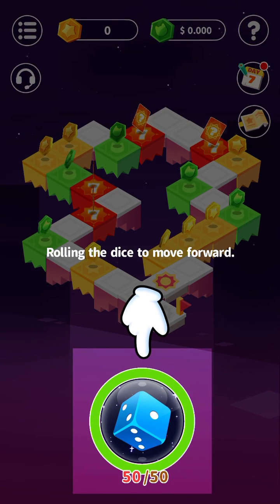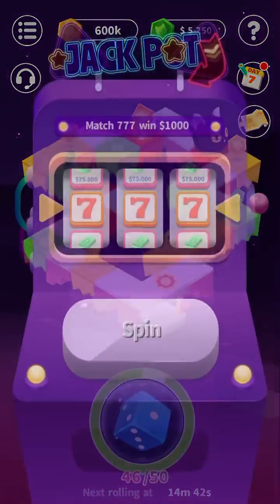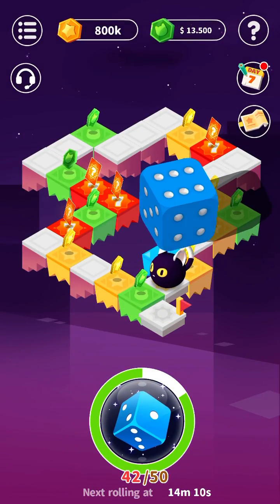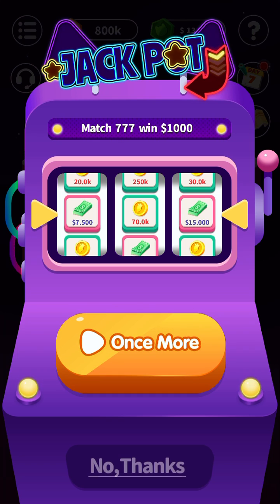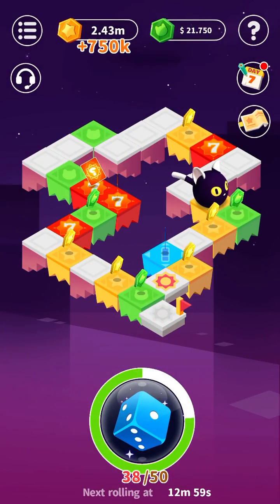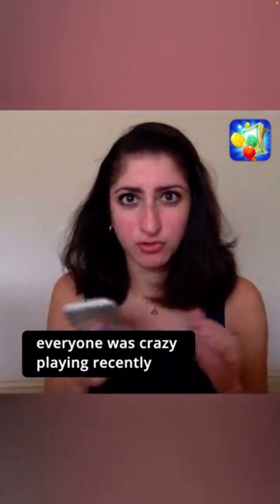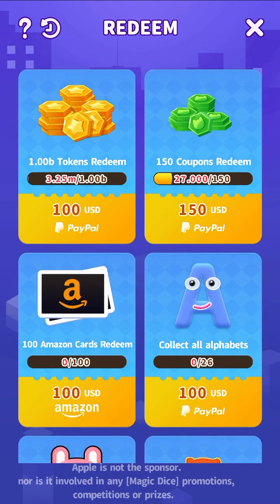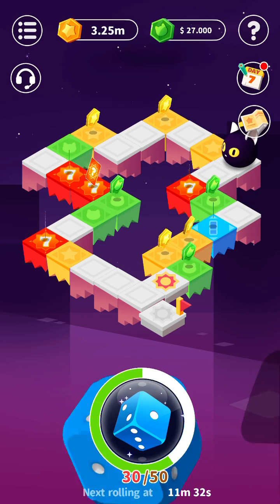Magic Dice PAYS HUGE TO PLAY!!!! or not.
Again, here is another review on another game that forces ads and doesn’t pay. If you have been paid on this game, hit the comments and share what you won!

Welcome to Nerd Chic Gaming.
This channel is committed to having fun and revealing all things gaming. Whether it’s arcade, console, mobile, board, TCG or any other kind of gaming, we are here to share our experiences and fun.

So hang on while we share with you our gaming journey, tips, tricks and reveals in a way that encourages.

Bitcoin (BTC)
3NxBp9LTodKUyksSMwX3Ccsp5NM1Fr93wr

Ethereum (ETH)
0x756B5eF33373e42A8A80B22eeDa41DeE6e4ac38F

Tron (TRX)
TQbBtpaMmPT8L2XdyoRSNnHYgH3UAVXkU4

Dogecoin (DGE)
DTQnqgcyLYfmBZoaYBrcr8dRf3KJsyMavK

0x17adab36d83f8ffb58238c56d3a8bb048014fed6

Ripple (XRP)
rULfdU8dD4zKbitucNfCiYoMZChXVA43AQ

Litecoin (LTC)
ltc1qxwgpuv3cmeh879mmstyyum085cvyggrkdkdz65

USDC:
0x71FDb887aA9fc4f472A6B6A180f99d24AAd6F1e9

USDT:
0x71FDb887aA9fc4f472A6B6A180f99d24AAd6F1e9

FAN MAIL:
Nerd Chic YouTube Channel
30941 Mill Ln., Suite G-127